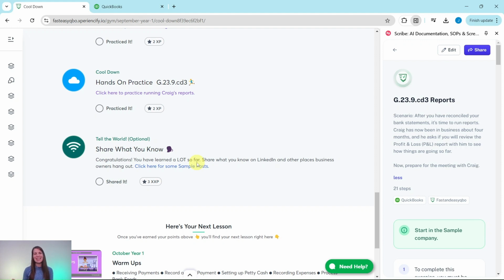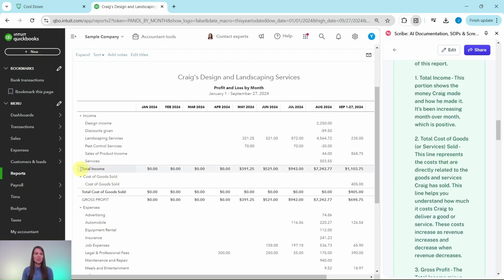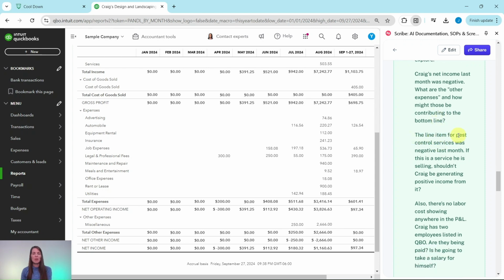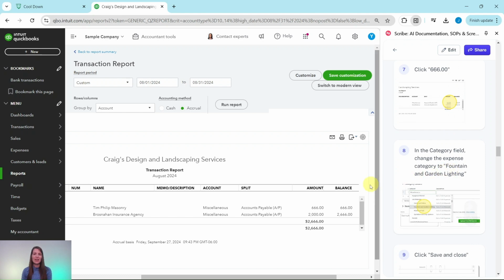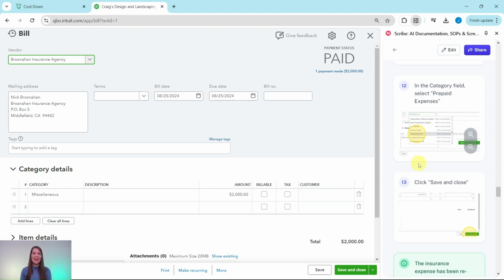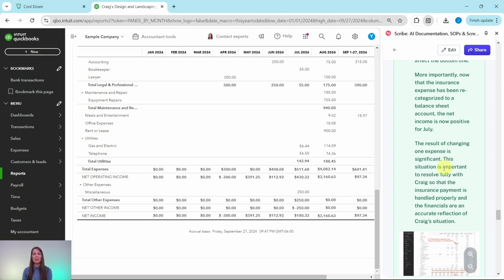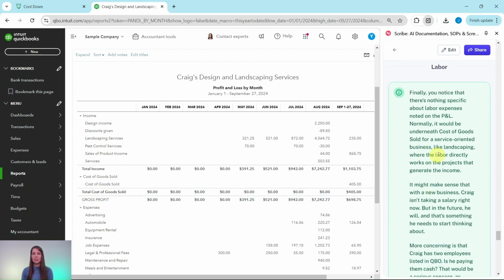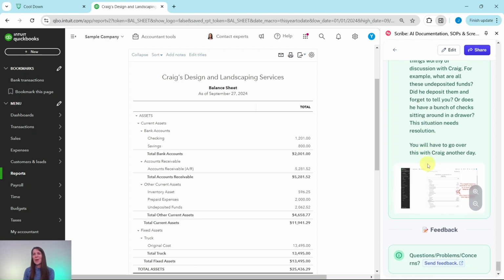Let's Practice QBO - Reports